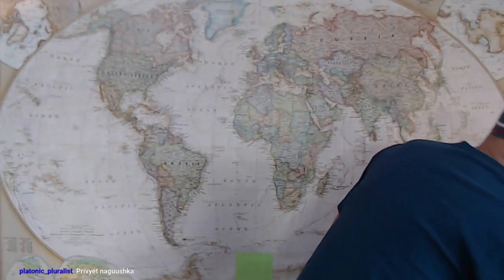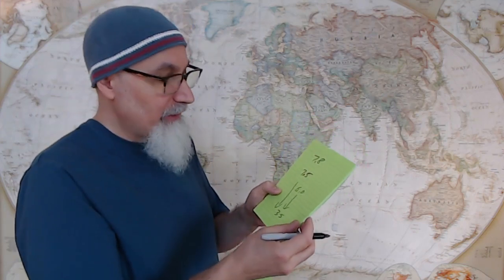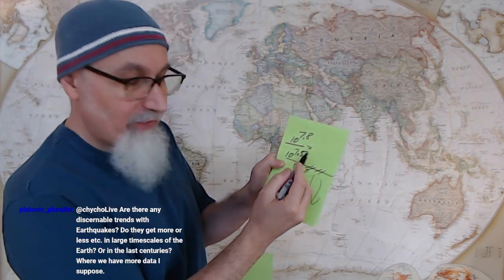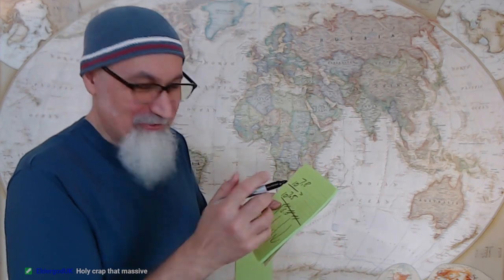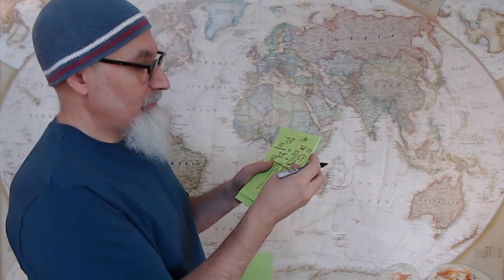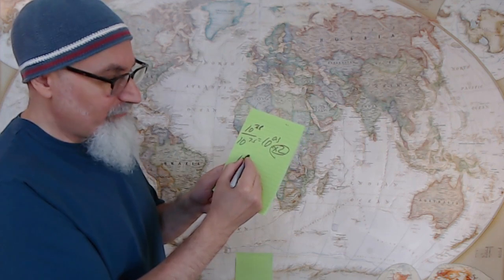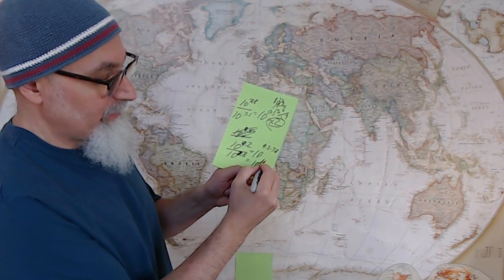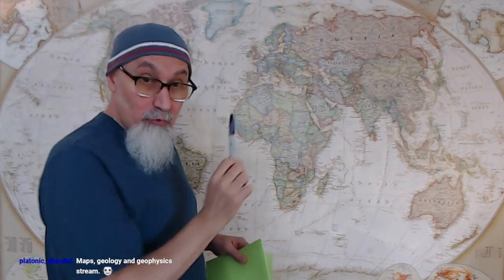Math of Earthquakes, Richter Scale, Comparing Magnitudes: How to Calculate & Compare Powers, Turkey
***CRYPTO***
▶️ As well as Cryptocurrencies:
Bitcoin (BTC): 1Peam3sbV9EGAHr8mwUvrxrX8kToDz7eTE
Bitcoin Cash (BCH): 18KjJ4frBPkXcUrL2Fuesd7CFdvCY4q9wi
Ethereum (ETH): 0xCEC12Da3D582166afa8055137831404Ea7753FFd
Ethereum Classic (ETC): 0x348E8b9C0e7d71c32fB2a70DcABCB890b979441c
Litecoin (LTC): LLak2kfmtqoiQ5X4zhdFpwMvkDNPa4UhGA
Dash (DSH): XmHxibwbUW9MRu2b1oHSrL951yoMU6XPEN
ZCash (ZEC): t1S6G8gqmt6rWjh3XAyAkRLZSm9Fro93kAd
Doge (DOGE): D83vU3XP1SLogT5eC7tNNNVzw4fiRMFhog

Peace.

chycho

Peace,

chycho